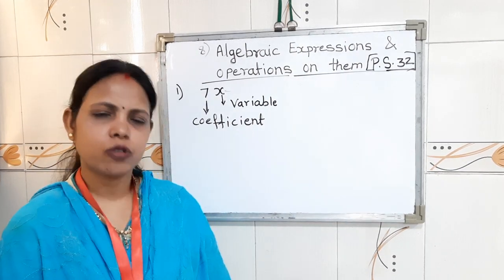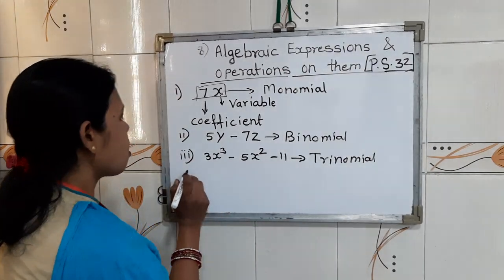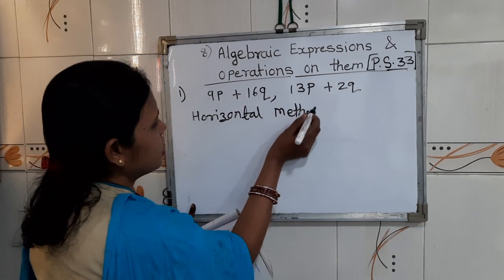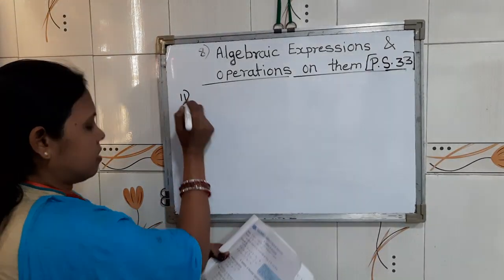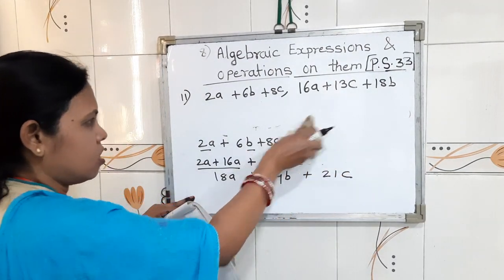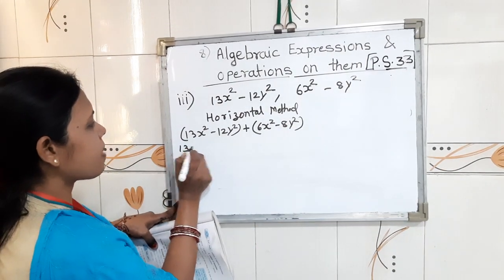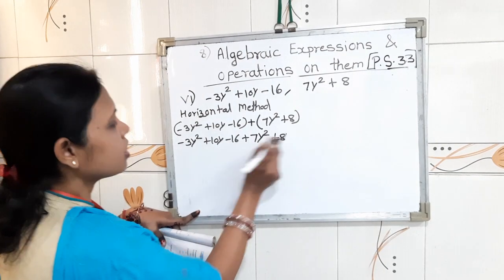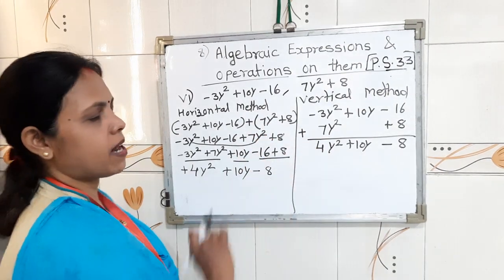Std:Vll Sub:Maths L.No:8)Algebraic Expressions...Date:23/11/2020 Prepared by-Nameeta Tr